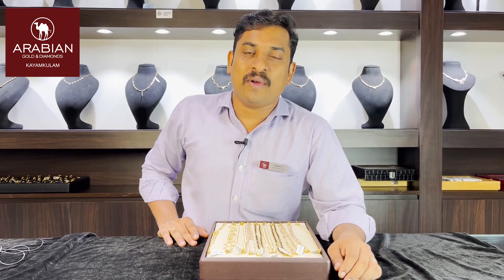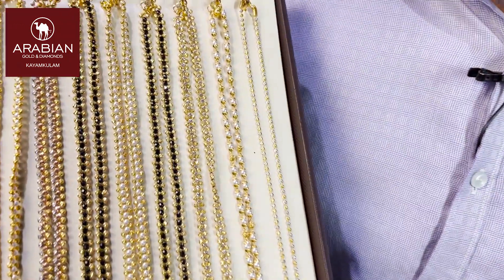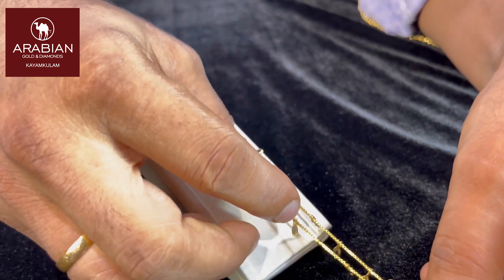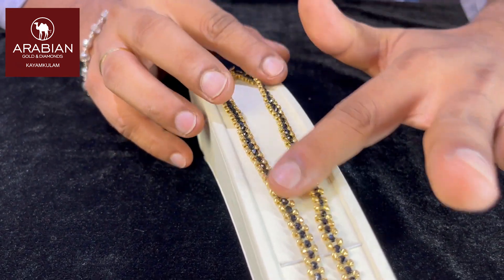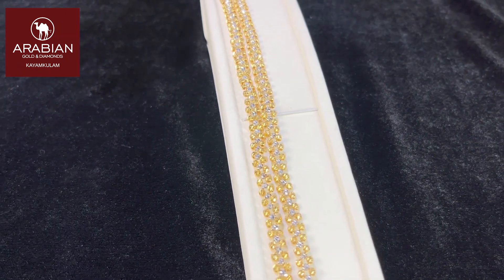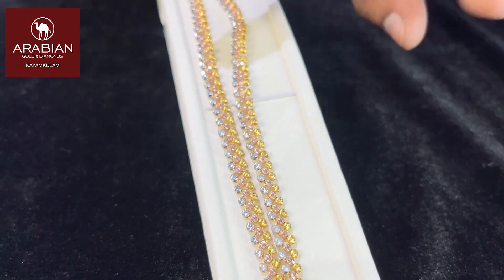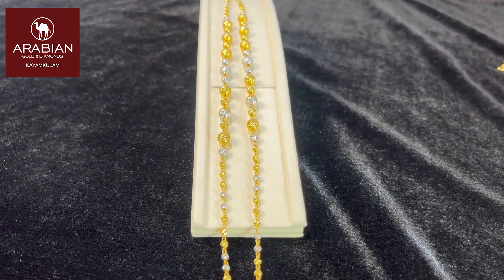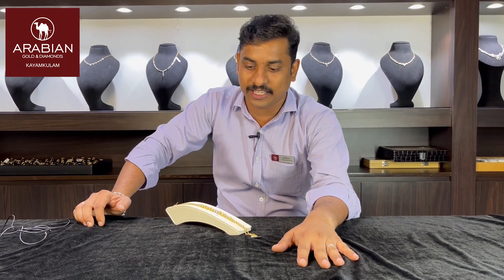പാദസരങ്ങളിൽ ആകർഷകങ്ങളായ മോഡലുകളുമായി അറേബ്യൻ വർണ കളക്ഷൻ ....